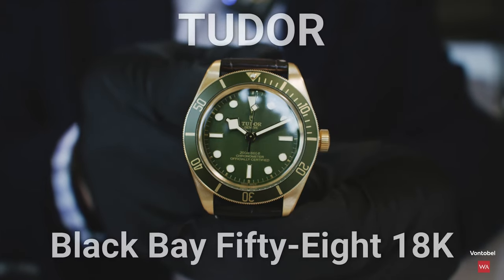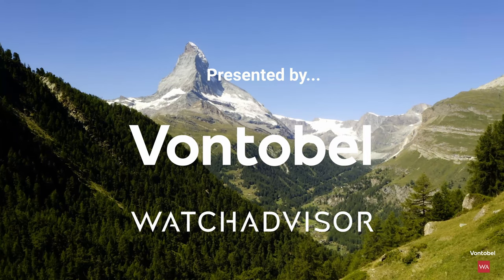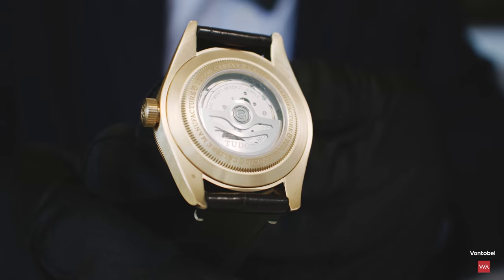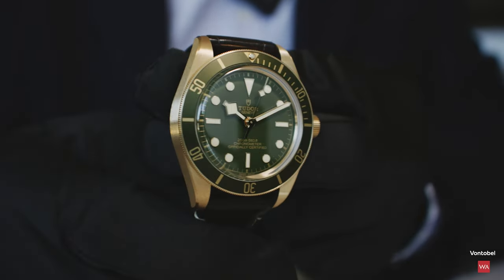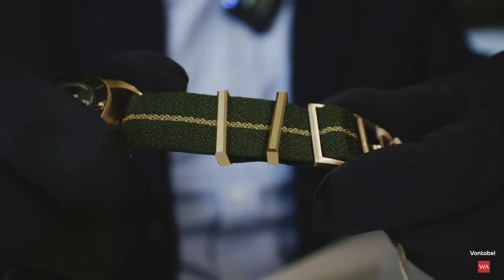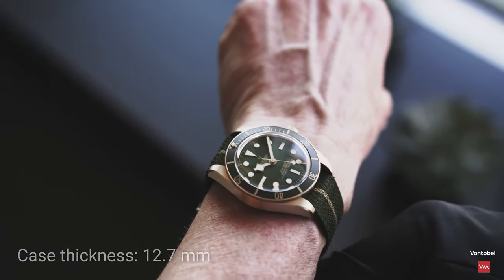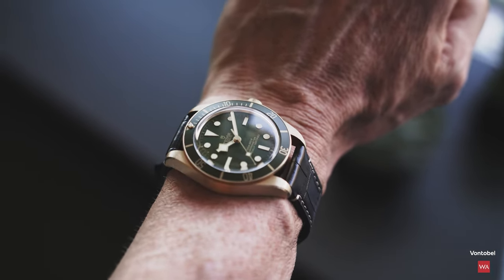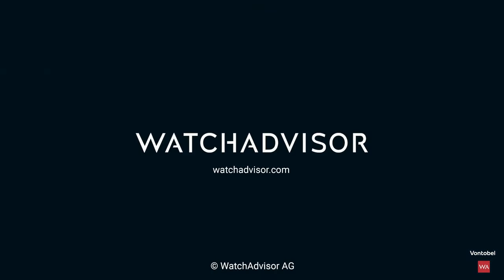TUDOR Black Bay Fifty-Eight 18K. Yellow gold. New Model 2021.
With this 4K-video we present you the new Black Bay Fifty-Eight 18K. The name Black Bay Fifty-Eight 18K is, of course, a reference to the precious metal of its case, but also to 1958, the year in which the first Tudor divers’ watch waterproof to 200 metres (660 ft), reference 7924 or “Big Crown”, was introduced. Among other aesthetic nods to this historic watch, this model offers a case 39 mm in diameter in keeping with the characteristic proportions of the 1950s. Ideal for slim wrists, people who like more compact watches and, of course, vintage enthusiasts, the Black Bay Fifty-Eight 18K is also the first Tudor divers’ watch to be made in 18 ct yellow gold and offered with an open case back.

Key points of the Black Bay Fifty-Eight 18K...
1. Case with satin finish (matt), 39 mm in diameter, in 18 ct yellow gold with an open case back
2. Dial matt "golden green" in tone, with applied hour markers in 18 ct yellow gold
3. Manufacture Calibre MT5400, certified by the Swiss Official Chronometer Testing Institute (COSC) with a hairspring in silicon and a 70-hour power reserve
4. “Snowflake” hands, one of the hallmarks of the TUDOR divers’ watches introduced in 1969, in 18 ct yellow gold, with grade A Swiss Super-LumiNova® luminescent material
5. Two straps are included: green Jacquard fabric with gold band and dark brown alligator
6. Five-year transferable guarantee, without registration or mandatory maintenance checks
7. Price: 16.000 CHF including VAT.

Entirely satin-finished for a matt effect that may seem counter-intuitive with the traditional, bright finish typical of a gold watch, the case of the Black Bay Fifty-Eight 18K in 18 ct yellow gold is another first for a Tudor divers' watch. An open case back, which reveals the new Manufacture MT5400 Calibre, has not been offered by the brand before for this type of product and reinforces the dual aesthetic language of this model. Midway between the legacy of a robust tool-watch that still defines Tudor and a precious object, the Black Bay Fifty-Eight 18K remains as rare as it is exclusive.

The matt 18 ct yellow gold of the Black Bay Fifty-Eight 18K is emphasised by the elegant combination of dial and bezel, which are a rich “golden green” in tone with matt gold details. The “Snowflake” hands are in 18 ct yellow gold, as are the appliqués of the hour markers. The same colour palette is found on the fabric strap offered with this model. The fabric strap is one of the hallmarks of Tudor, which, in 2010, became one of the first watchmaking brands to offer it with its products. Woven in France on 19th century Jacquard looms by the Julien Faure company in the St-Etienne region, its manufacturing quality and comfort on the wrist are unique. In 2020, Tudor and Julien Faure, a 150-year old family company, celebrated ten years of partnership that began with the Heritage Chrono – the first model to be equipped with a fabric strap created by the craftsmen – that was launched at Baselworld 2010.

REFERENCE 79018V
CASE
39 mm case, satin finished, in 18 ct yellow gold
Open case back with sapphire crystal
BEZEL
Unidirectional rotatable bezel in 18 ct yellow gold with 60-minute graduated disc in matt green anodised aluminium and gold gilded markings and numerals
WINDING CROWN
18 ct yellow gold screw-down winding crown, with the Tudor rose in relief with circular satin-brushed 18 ct yellow gold winding crown tube
DIAL
Green, domed
CRYSTAL
Domed sapphire crystal
WATERPROOFNESS
Waterproof to 200 m (660 ft)
BRACELET
Domed dark brown alligator strap with 18 ct yellow gold buckle
Additional green fabric strap with gold-coloured band and 18 ct yellow gold buckle, included in the box
MOVEMENT
Manufacture Calibre MT5400
Self-winding mechanical movement with bidirectional rotor system
PRECISION
Swiss Chronometer officially certified by the COSC  (Swiss Official Chronometer Testing Institute)
POWER RESERVE
Approximately 70 hours
FUNCTIONS
Centre hour, minute and seconds hands
Stop-seconds for precise time setting
OSCILLATOR
Variable inertia balance, micro-adjustment by screw
Non-magnetic silicon balance spring
Frequency: 28.800 beats/hour (4 Hz)
TOTAL DIAMETER
30.3 mm
THICKNESS
5 mm
JEWELS
27 jewels